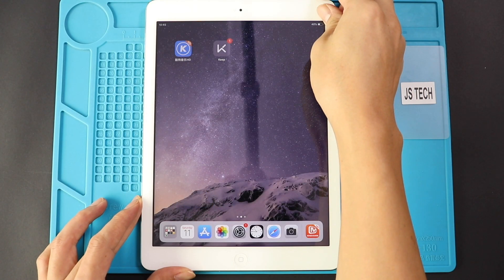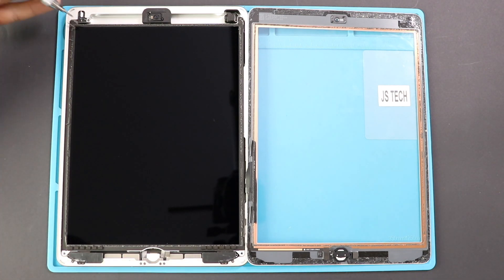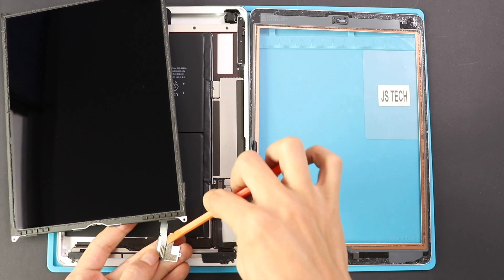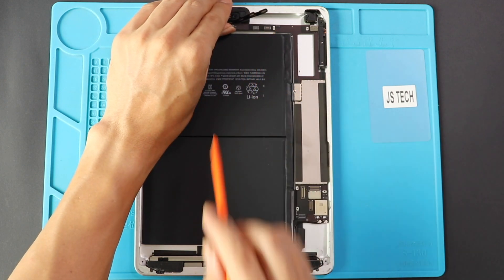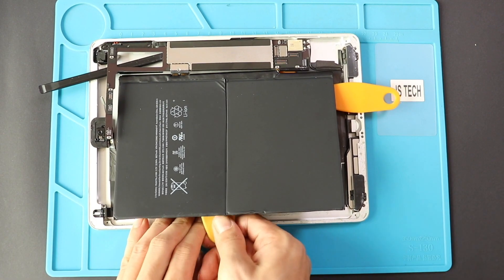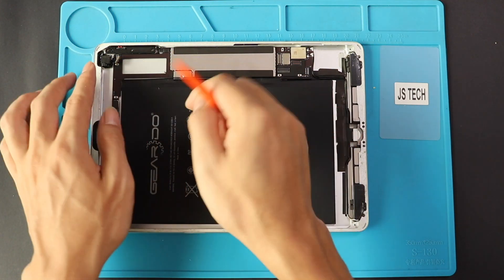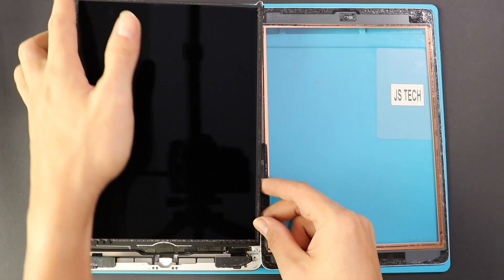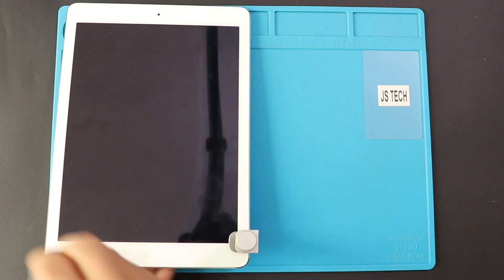iPad Air Battery Replacement | A1474 A1475 A1476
Step by step battery replacement guide on iPad Air table. Suppose your iPad Air battery has issues with not charging, not holding power, draining fast, Hot or not working. In that case, this replacement guide will help you to repair and replace the battery on the iPad Air / iPad Air 1/ iPad Air 1st Generation
Model Numbers A1474, A1475, A1476

iPad Air Battery is Compatible with iPad 2017 and 2018 models as well.

Our Partners

Timestamps
00:00 Intro "How to replace the iPad Air Battery " By Geardo
00:10 Applying the Heat
00:30 Opening the iPad Air
01:30 Removing the LCD Display
02:20 Removing the Touch Screen Digitizer and Home button Connector
04:07 Take out the plate and undo the battery screw
04:21 Disconnect Front camera and flex cables
04:45 Disconnect the Rear Camera
04:54 Lift the Logic Board
05:20 Apply Heat to soften the iPad aid battery glue
05:33 Pull out the broken ipad air battery
06:29 Placing the New iPad Air battery
07:01 Connecting flex cables and rearranging the logic board
07:58 placing shield and securing screws and the battery screw
08:22 Placing the Touch screen digitizer and flex cables
08:45 Placing the LCD Screen
09:58 Closing the iPad Air
10:35 Adding Binding clips or Rubber Bands